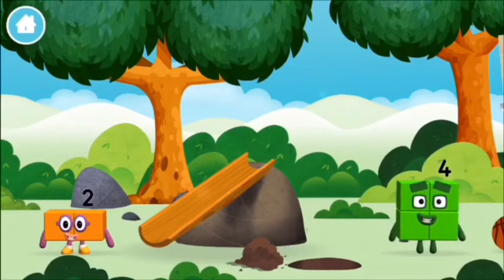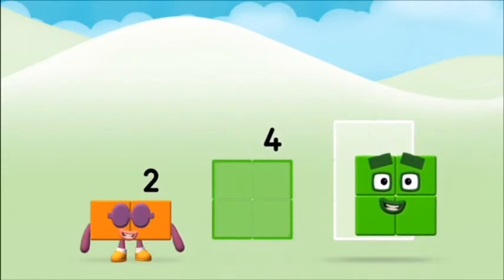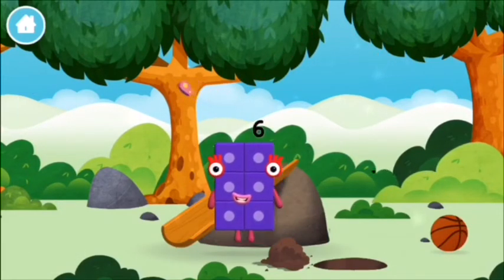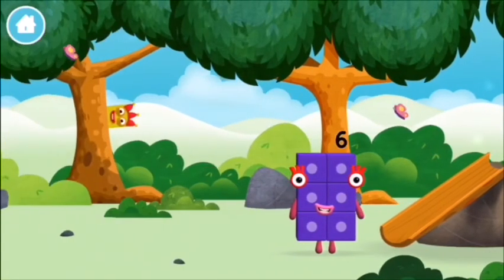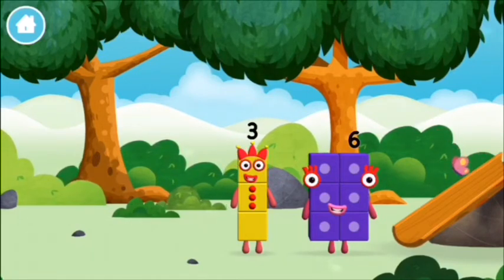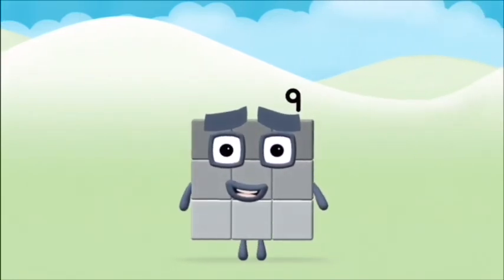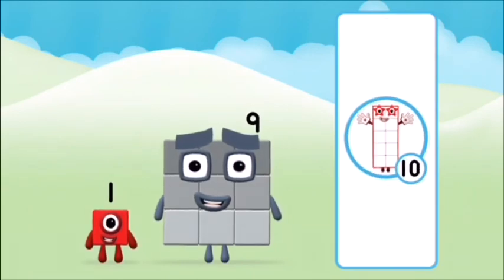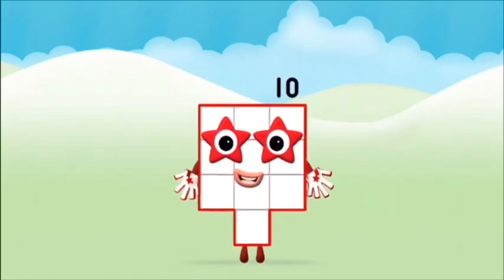Numberblocks 1 - 10 NumberBlocks Full Episodes Numberblocks Hide And Seek Learn To Count Cartoons